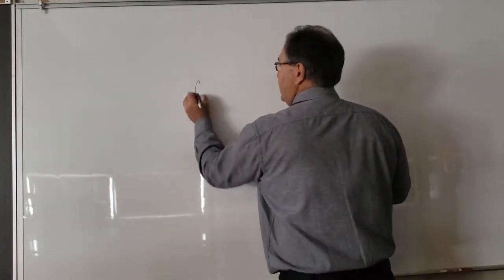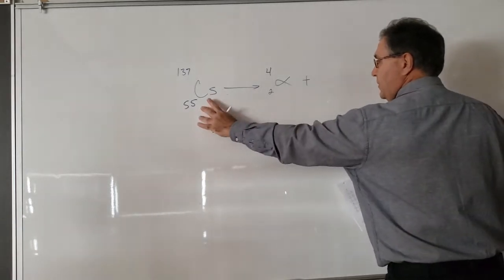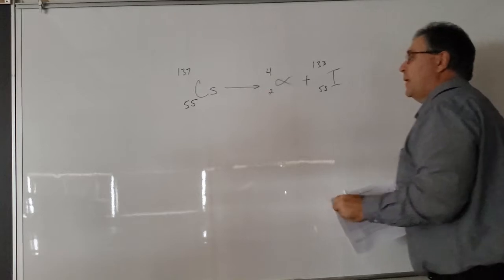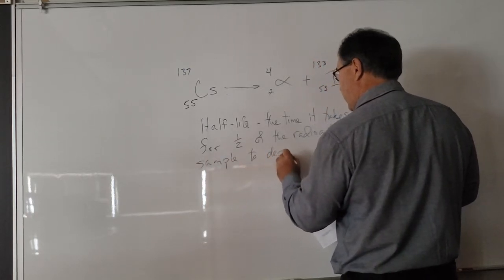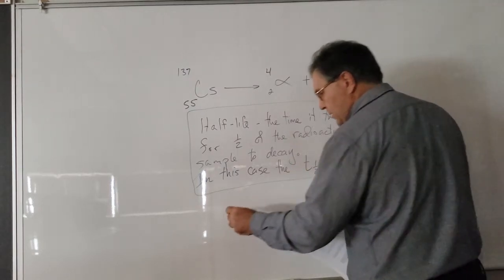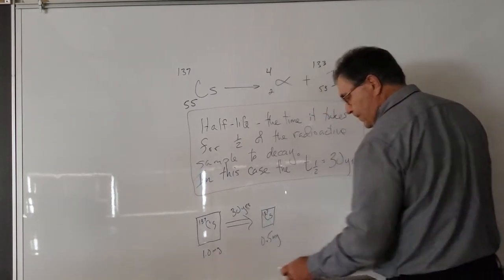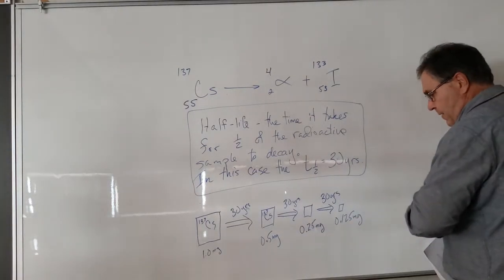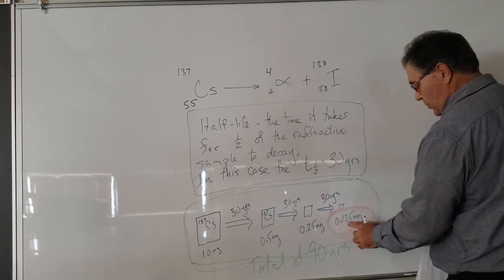Problem #1 Cesium -137 Half Life Problem